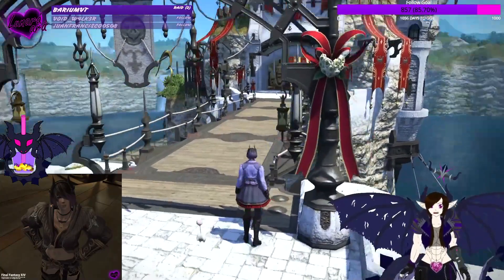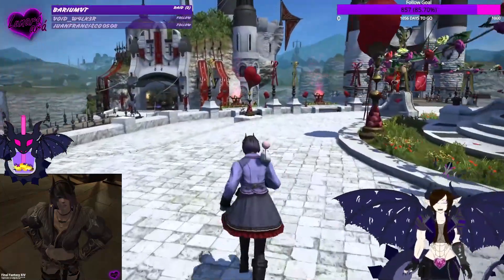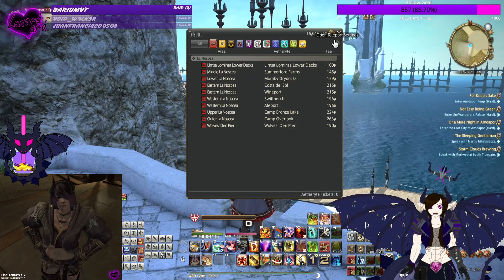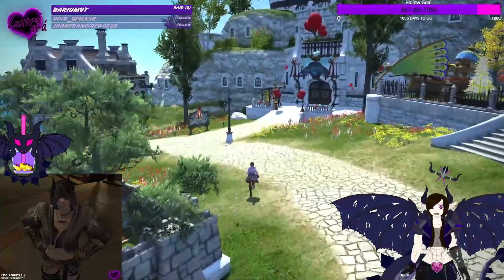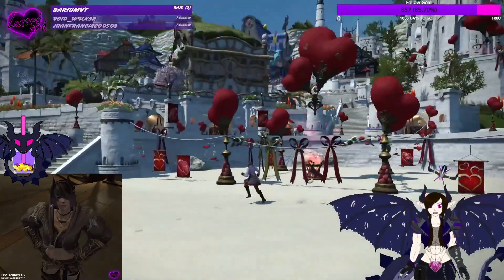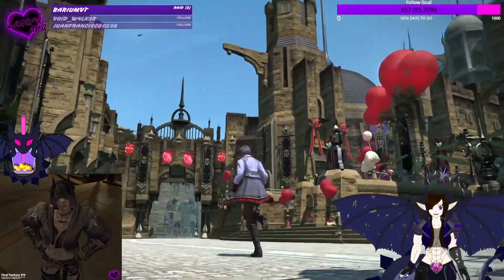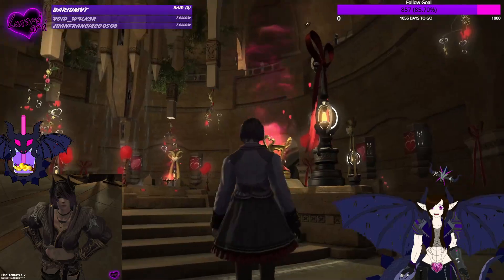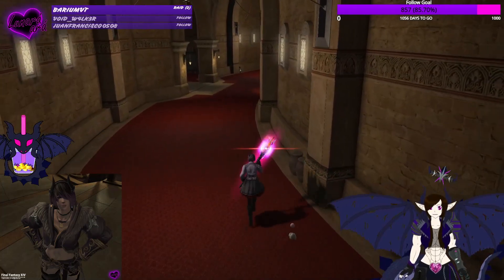Lunara ara Explores The FFXIV Valentione's Day Event ( 2023 )